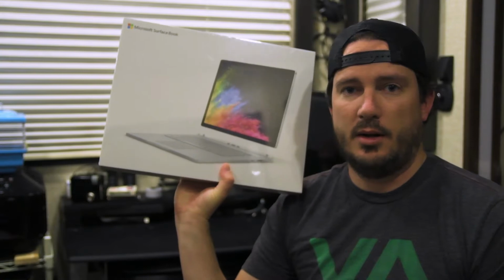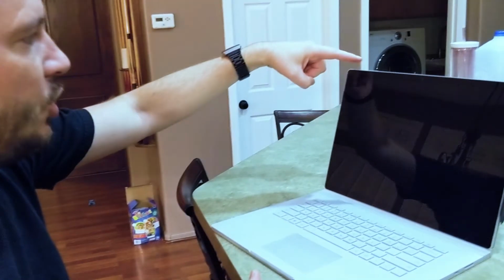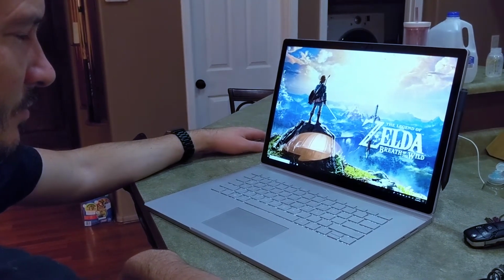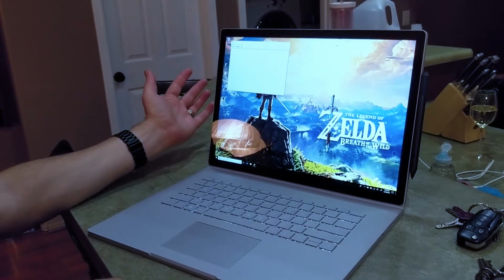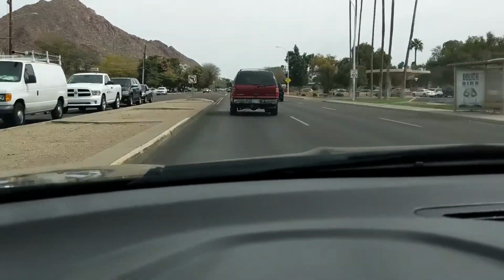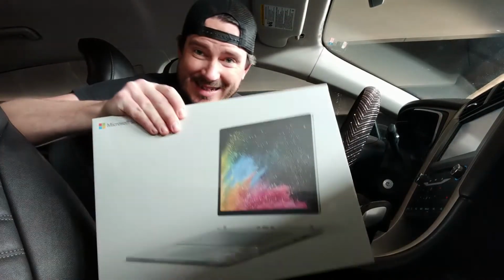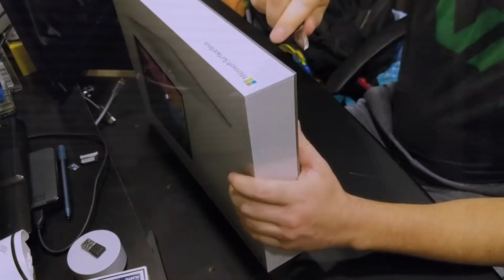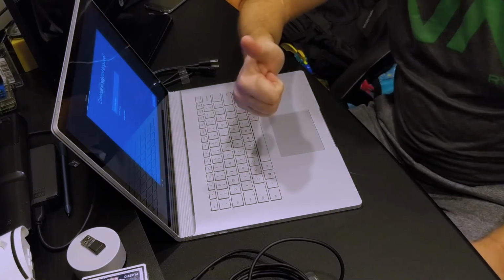Surface Book 2 major problems. Is yours doing this?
Well about a week after my full review of the Surface Book II I began to have more problems more often! So long story short, my computer was failing and seemed to be getting worse, after speaking to Microsoft service they determined there was a hardware issue and offered to replace my machine. I've had the new one for a couple weeks now, and so far so good. I do need to do more testing to ensure it is working %100. So look for that video in the future.

Specs:
Microsoft Surface Book II
15"
I7 8th gen processor
16GB Ram
512GB HD
1060 NVIDIA GeForce GTX graphics

If your looking for any gear please take advantage of the links below, and by doing so will help me to make more videos!

Surface Book 2
Nikon D7500
Camera Bracket Mount
Hot Shoe phone/GoPro Mount
SanDisk Memory Cards
Dead Cat
Gorilla Pod
Quick Release Plate